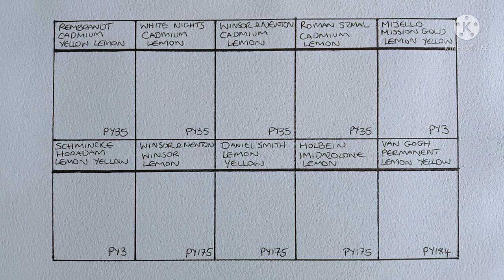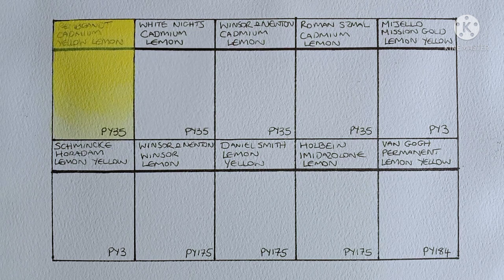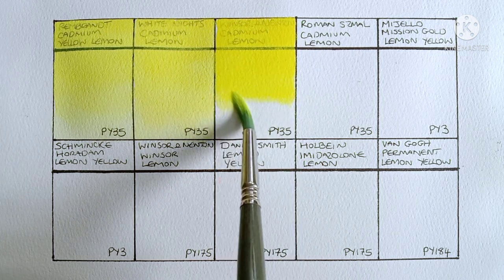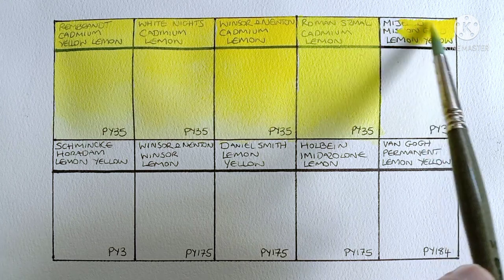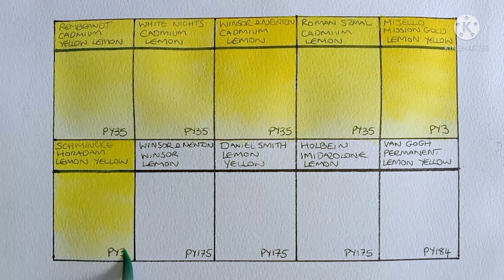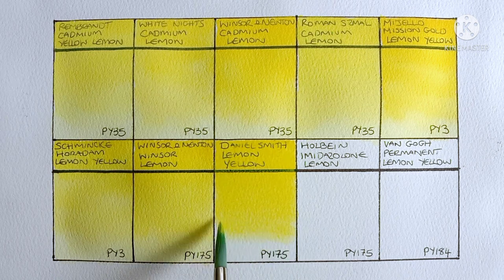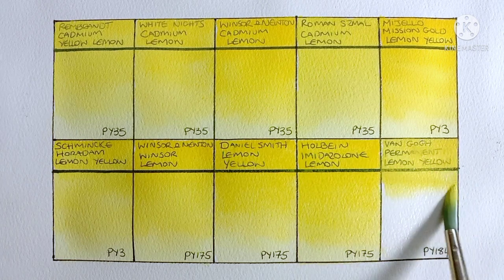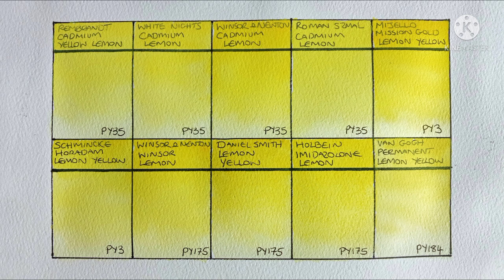Lemon Yellow Watercolor Comparison - Daniel Smith - Winsor & Newton - Roman Szmal - Schmincke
Today's video is going to be a comparison of all my lemon yellow watercolors.
Lemon yellow is not a color I use all that often but I do like having it available on my palette for those rare occasions I do need it.